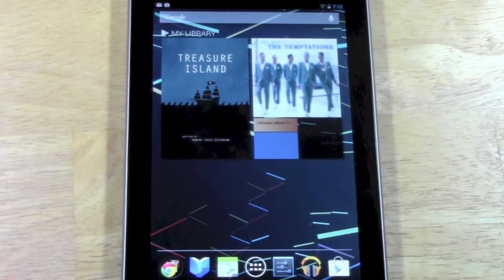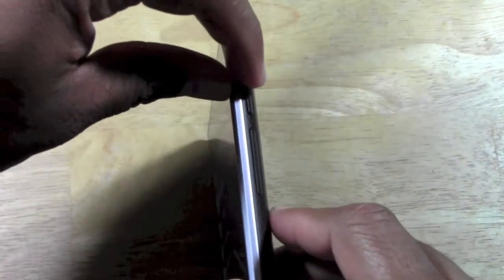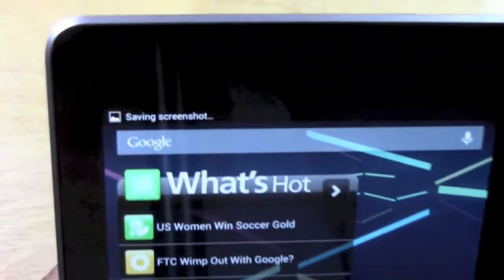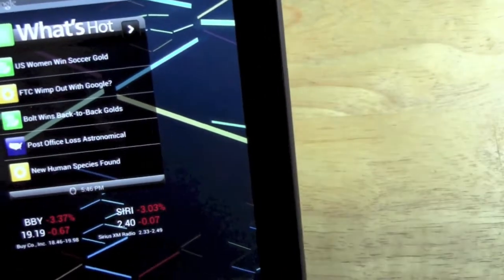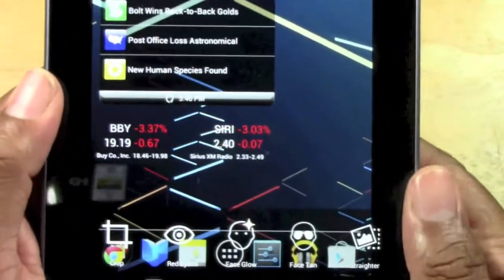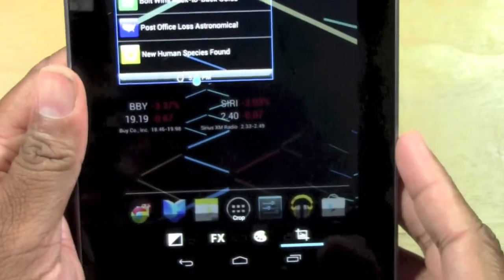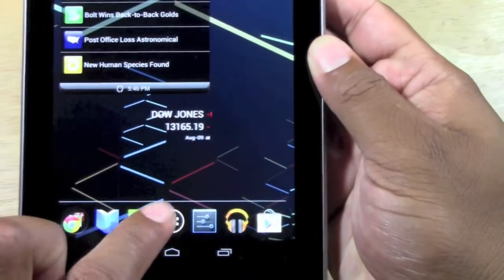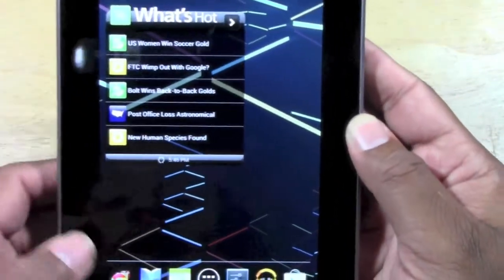Nexus 7: How to Take a Picture of the Screen (Screen Capture)​​​ | H2TechVideos​​​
This is a video tutorial on how to take a picture of your screen on the Nexus 7 tablet.​​​